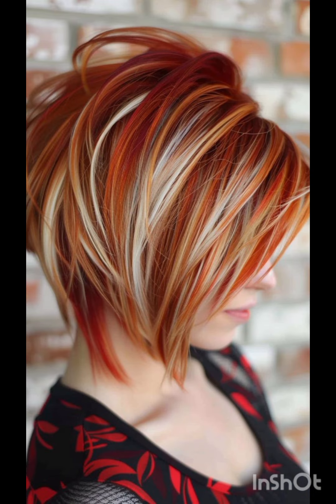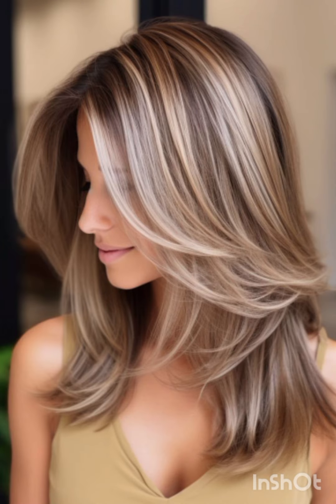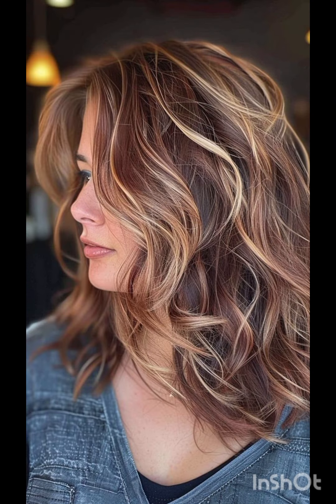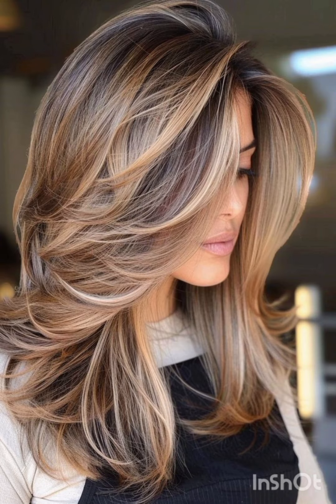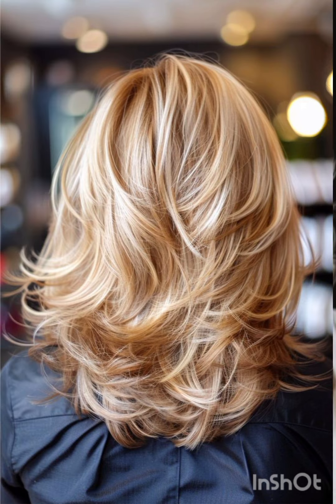EL CORTE De CABELLO De MODA 2024 MEDIA MELENA CLAVICULARES Es El CORTE De CABELLO Moda Tendencia